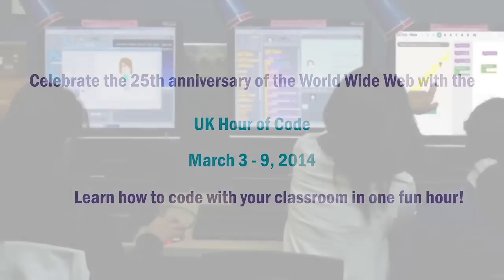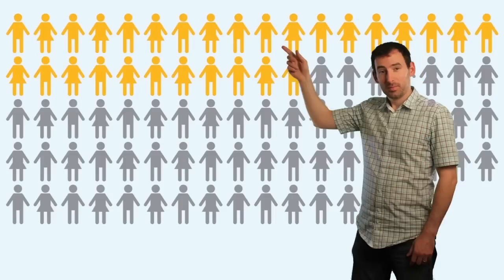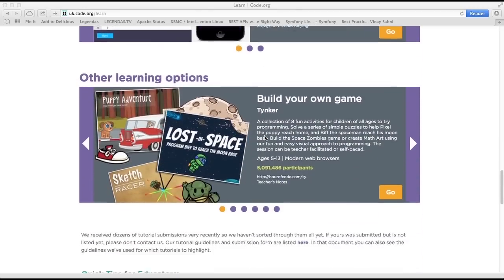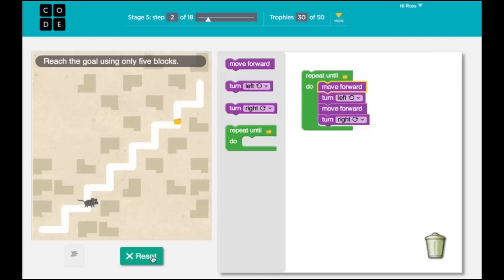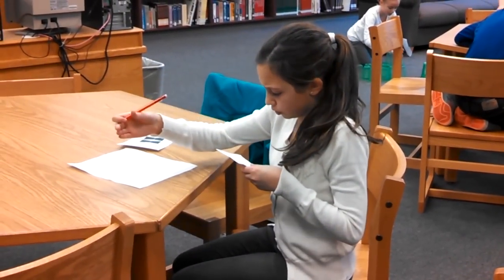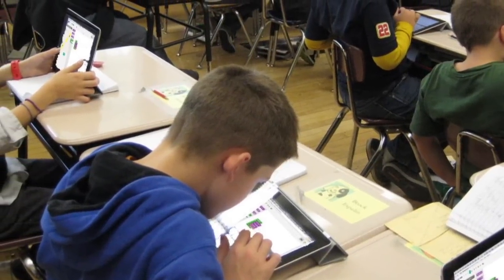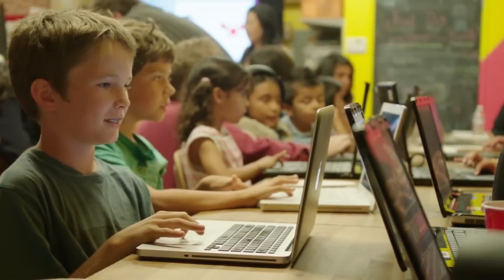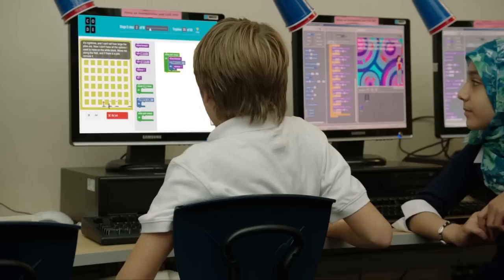How to: UK Hour of Code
The UK Hour of Code is coming! 20 million US students learned an Hour of Code, now it's coming to the UK, March 3-9 2014. The Hour of Code is a fun, one-hour intro to computer science that shows anyone can learn. Bring it to your classroom.

Sign up to get all the information you need to host and participate in an Hour of Code